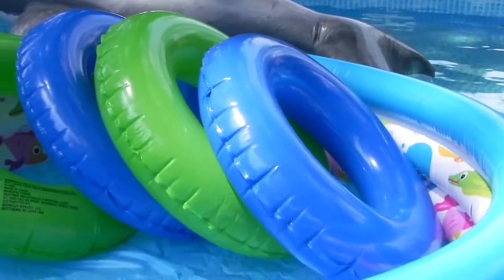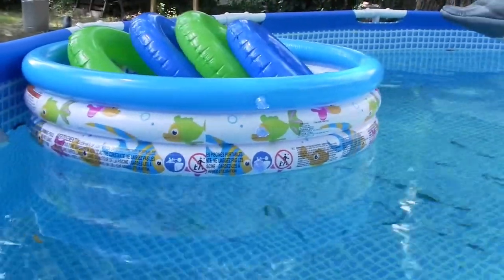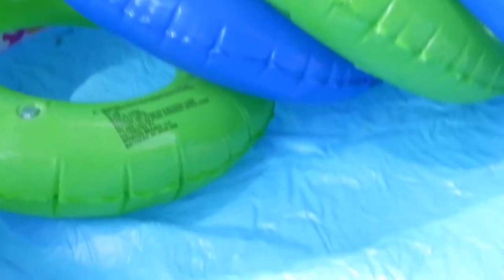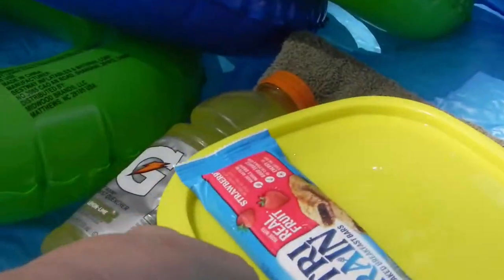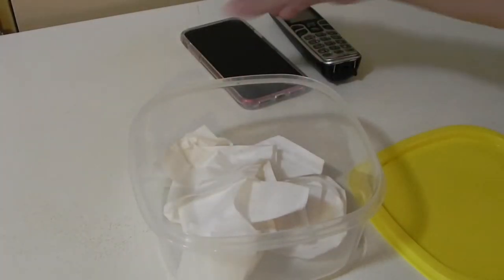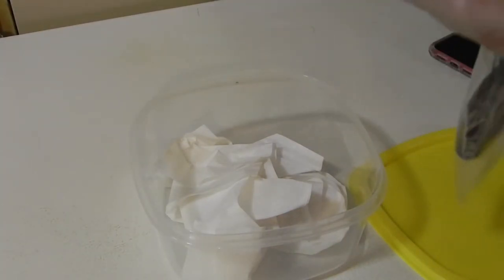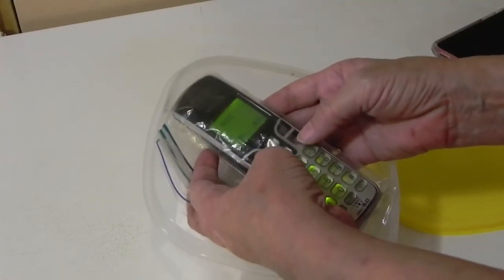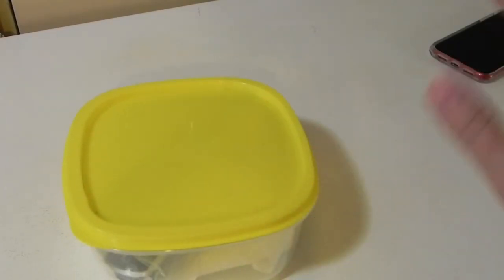Pool Hacks Keeping Snacks, phone and towel dry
Get some new ideas for taking needed items in the pool without getting them wet. Use kids blow up pool to hold snacks, phone, towel or anything else you may need in the pool.